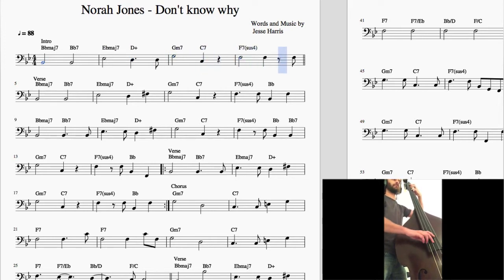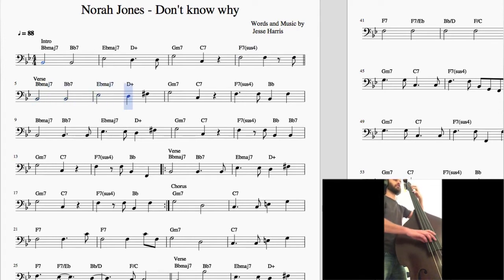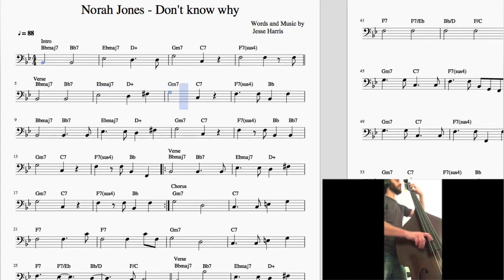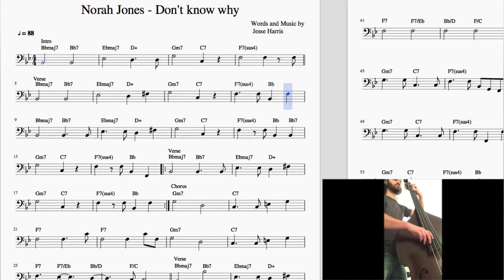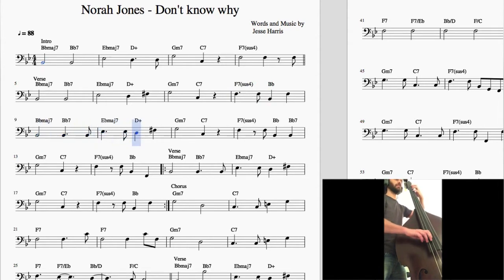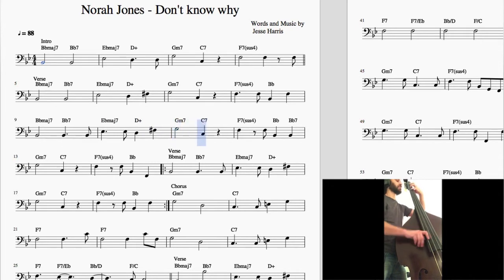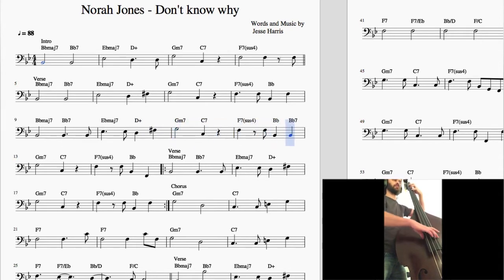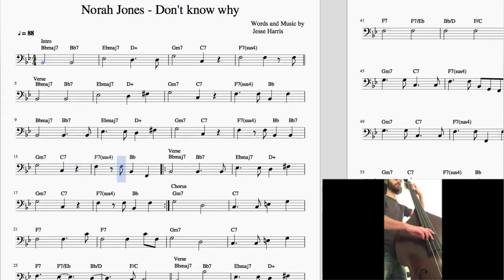Norah Jones - Don't know why Upright Bass Transcription